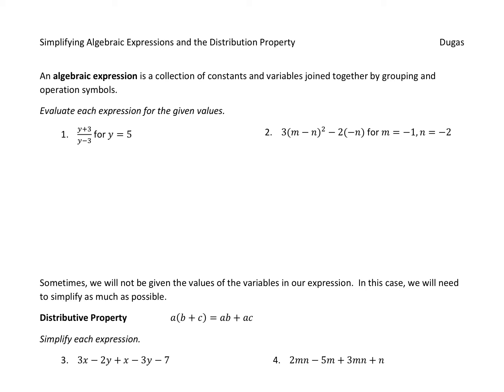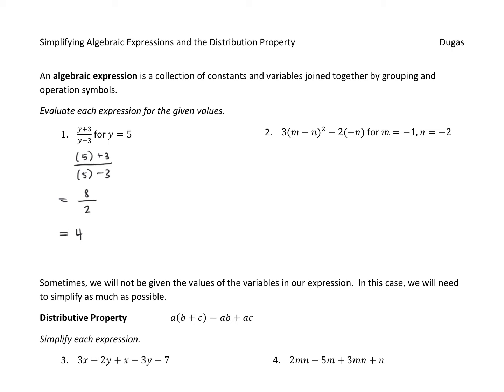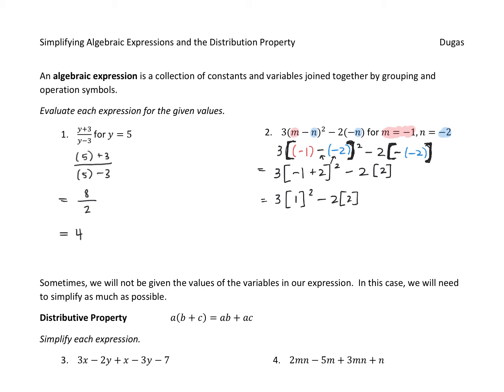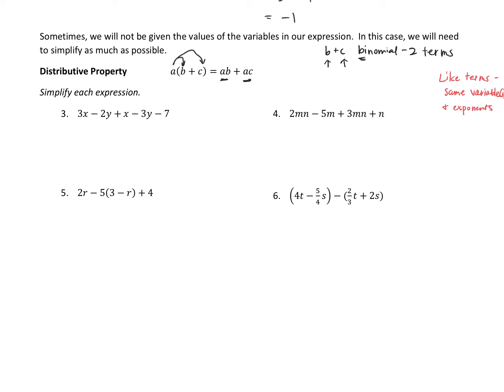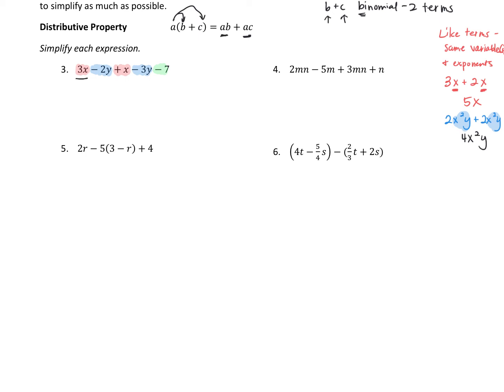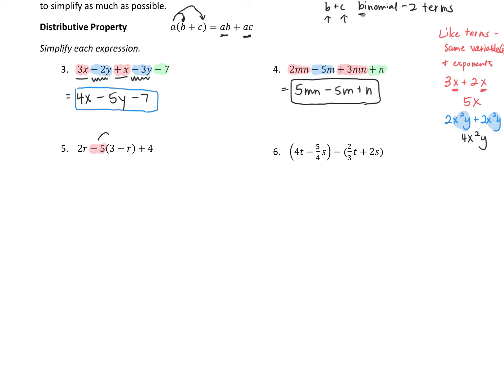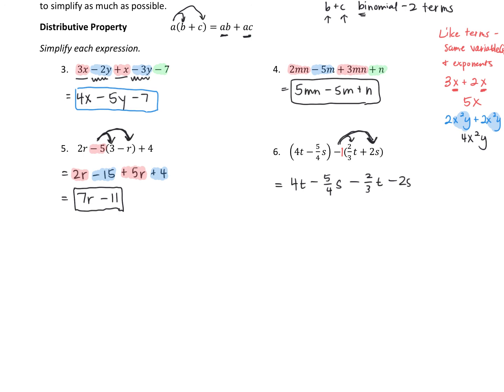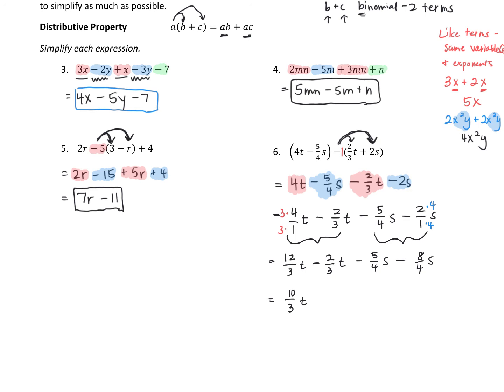Simplifying Algebraic Expressions and the Distributive Property.mp4